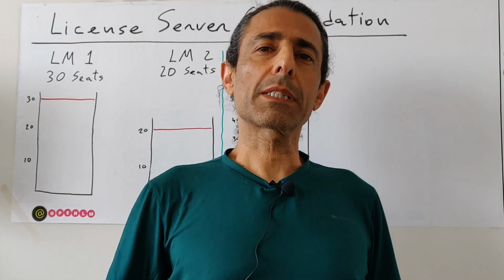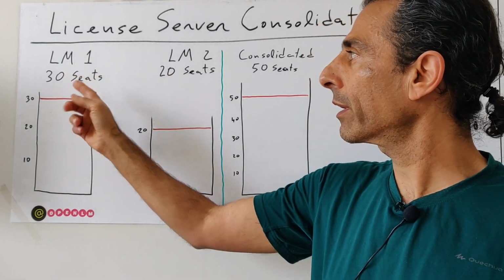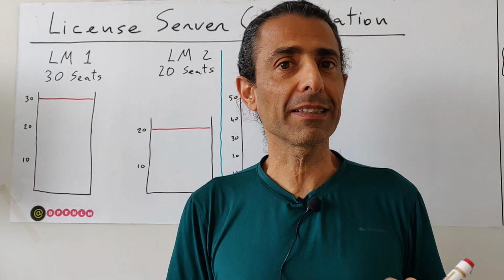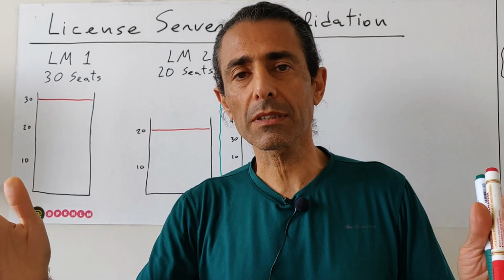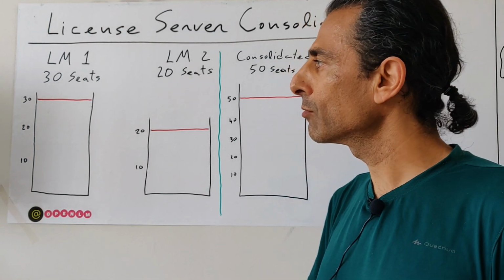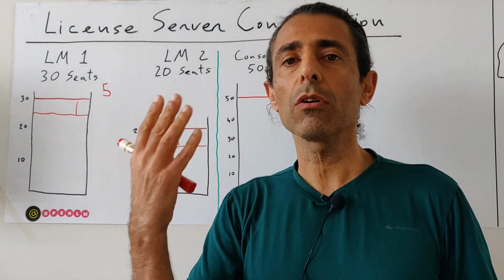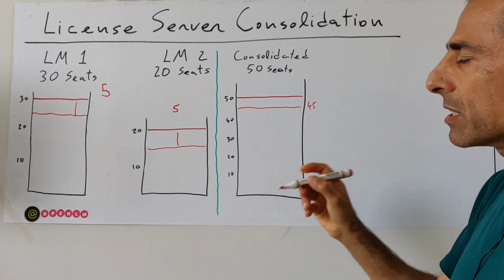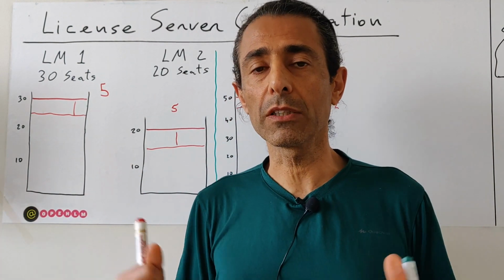VLOG #46 - Whiteboard about license server consolidation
Discussing engineering license server consolidation. Why do we have multiple license in the first place?
Why to consolidate?